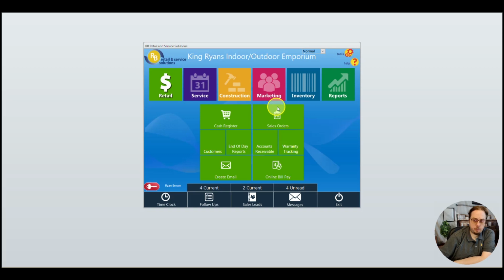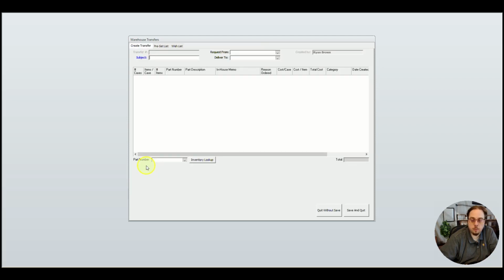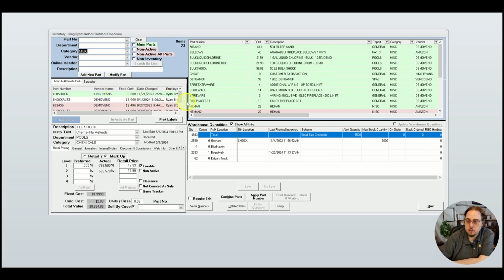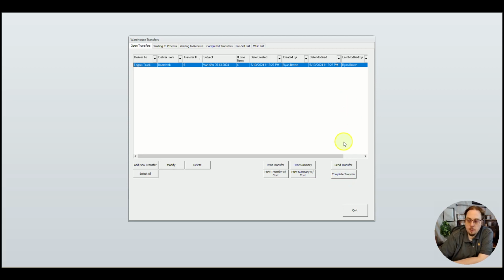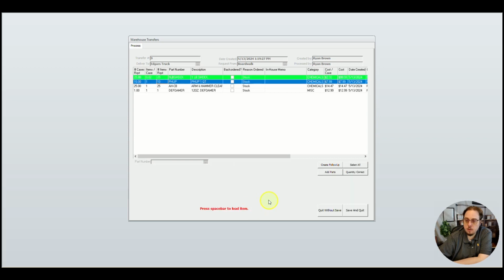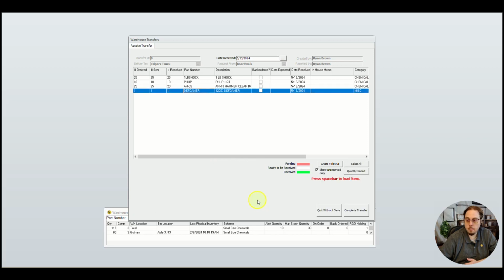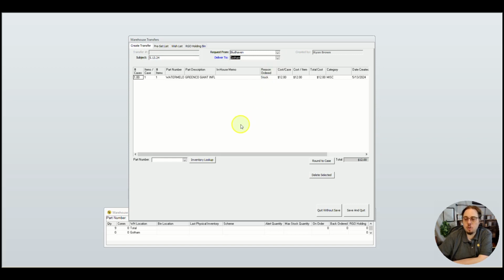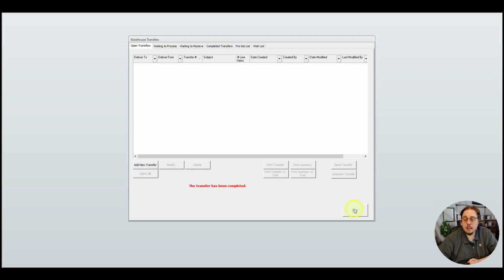Skill Builder - Warehouse Transfers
Review the warehouse transfer process so that you can better manage your inventory across multiple locations! ***

Pittsburgh, PA
Areas we serve include United States and Canada